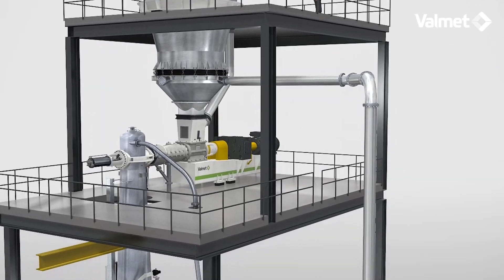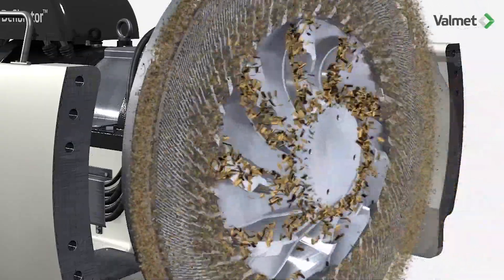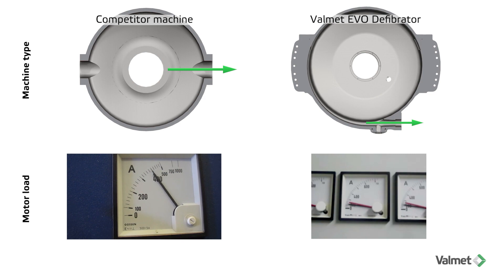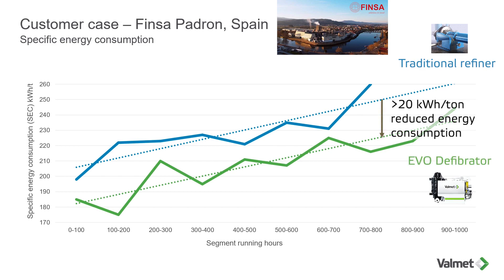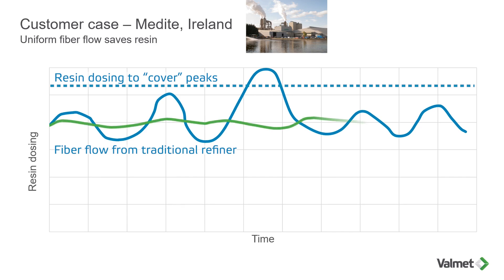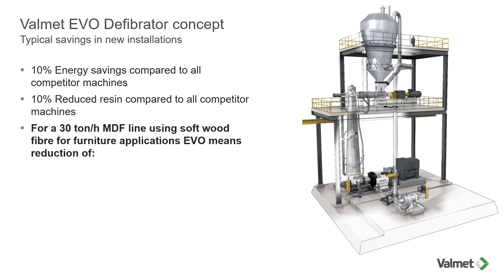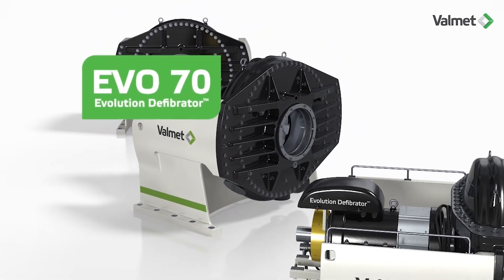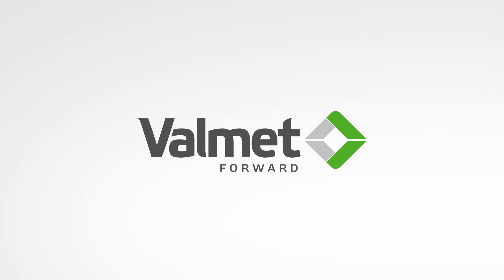Valmet Evolution Defibrator – Benefits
Function, description, and advantages with Valmet EVO Defibrator. The most innovative and cost-effective machine in the market. The Defibrator is used for processing wood chips or other fibrous materials into fibers that are used for e.g., manufacturing of MDF, insulation bord and high kappa fibers etc. For more information